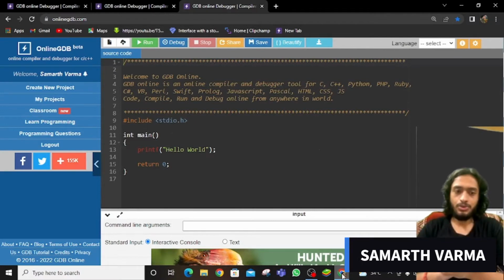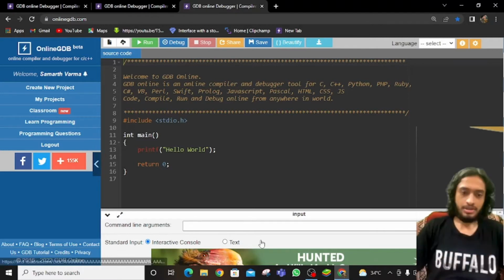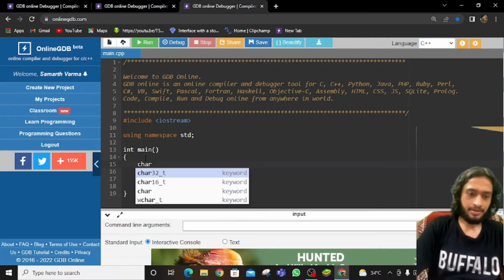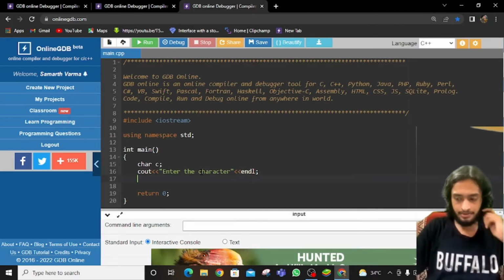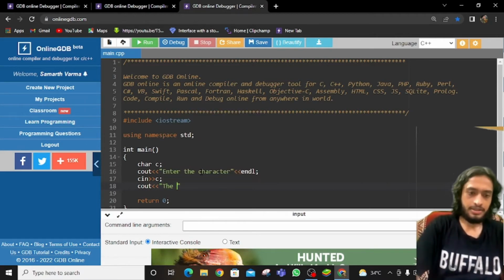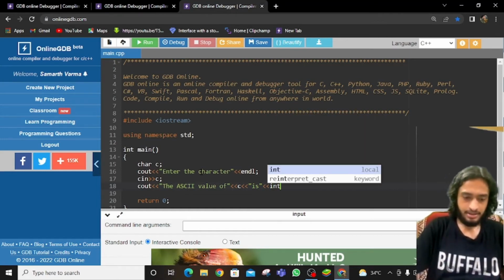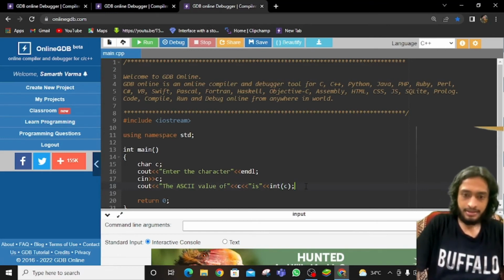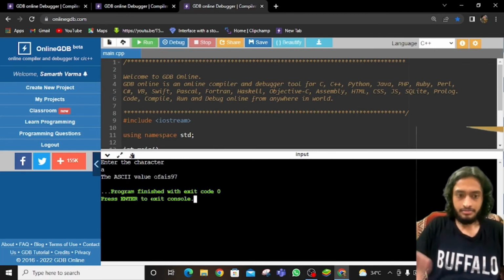Program to print ASCII values & corresponding characters in C++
link for the code ::
Links for Playlist on beginner level questions